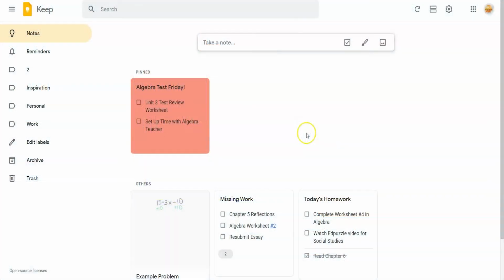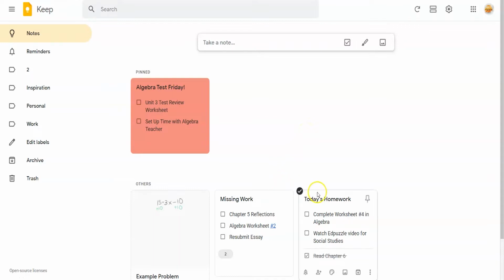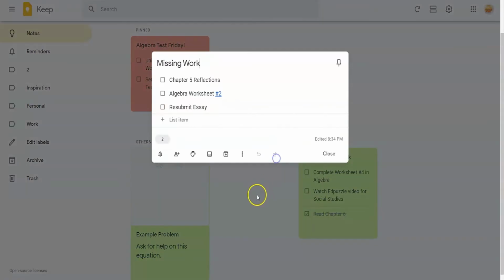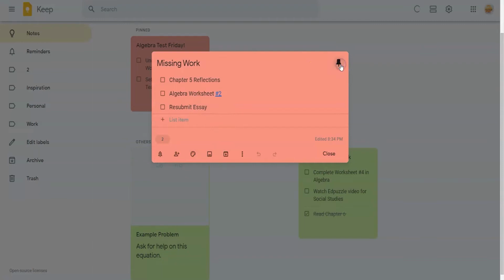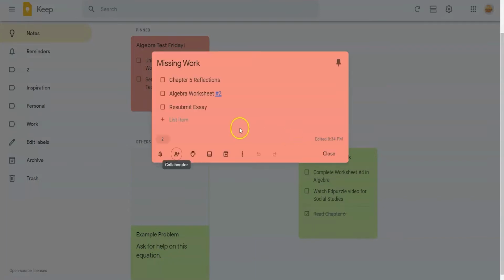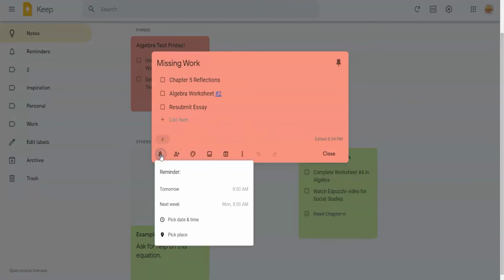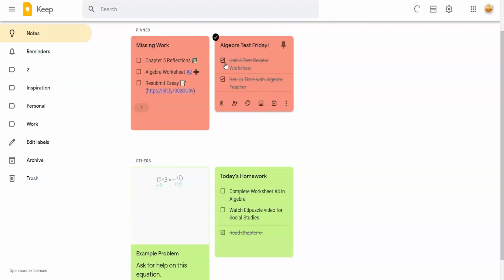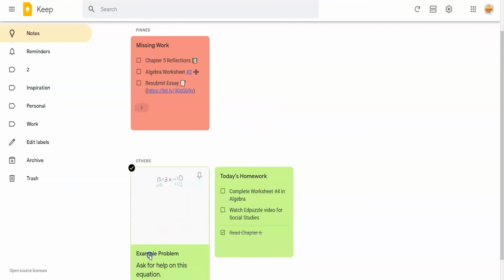Visually Organizing Notes in Google Keep